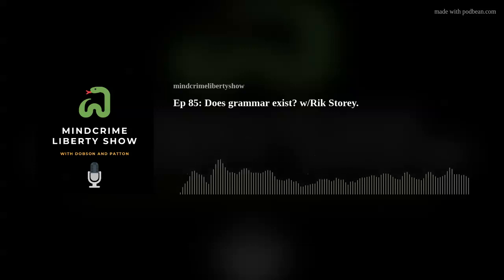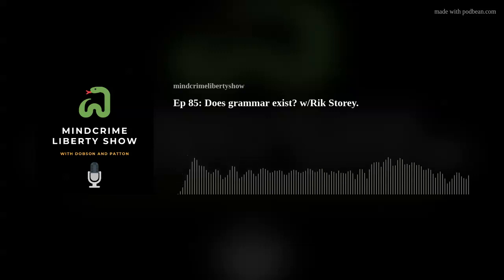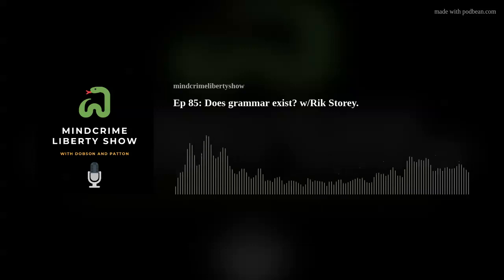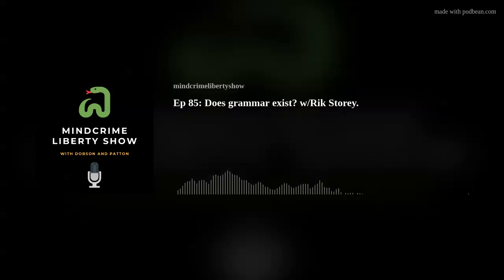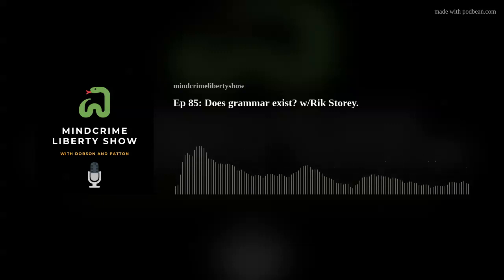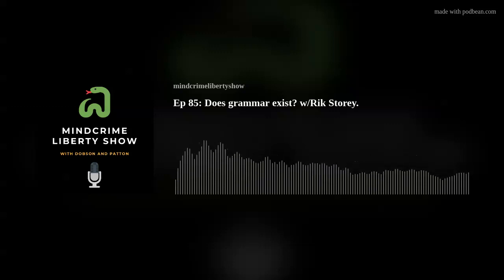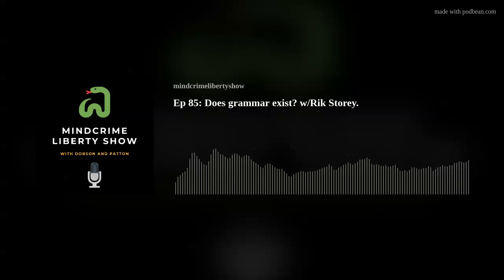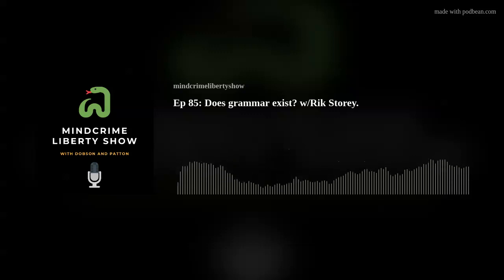Ep 85: Does grammar exist? w/Rik Storey.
The Mindcrime Liberty Show discusses whether grammar exists with Rik Storey. What are the rules of grammar and where do they come from? Is grammar merely a useful social construction? Is there such a thing as universal grammar and is Chomksy right? Does grammar’s existence imply a kind of divine order? Is there such thing as “correct” grammar or does it evolve over time and in different places? How does one improve on grammar if it is indeed so subjective? Is grammar authoritarian or libertarian?